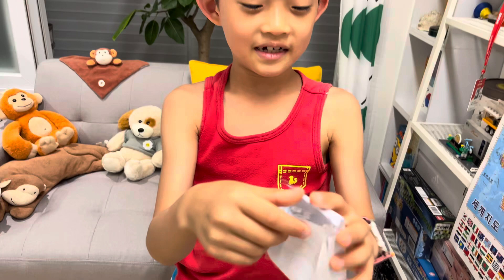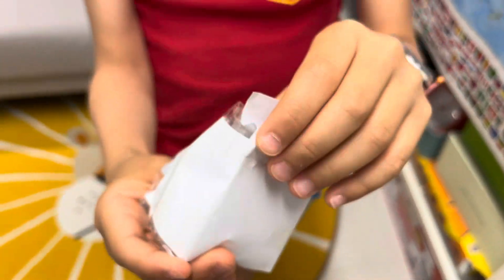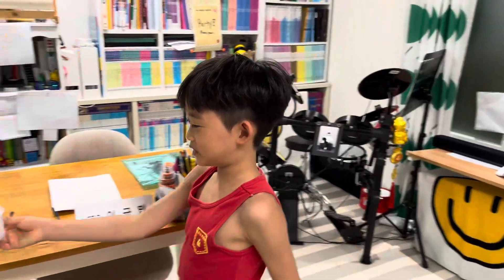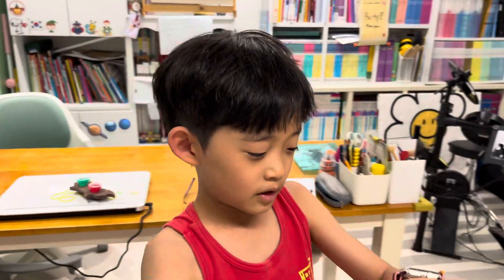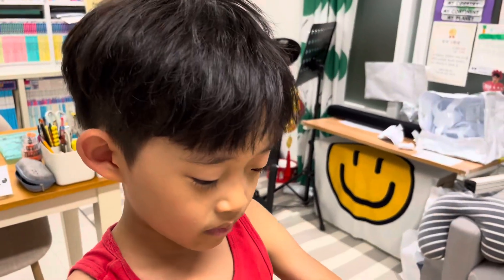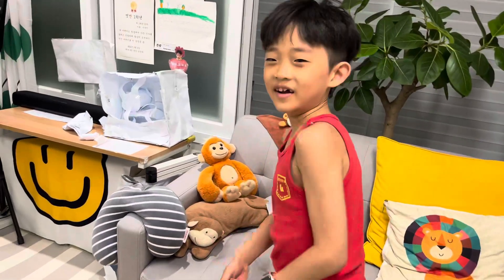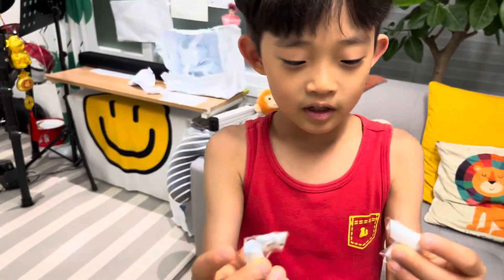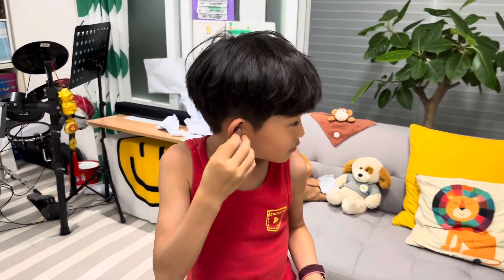Today I made some paper AirPods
Today I made paper AirPods Pro It was pretty fun